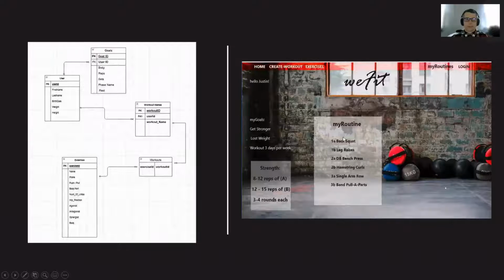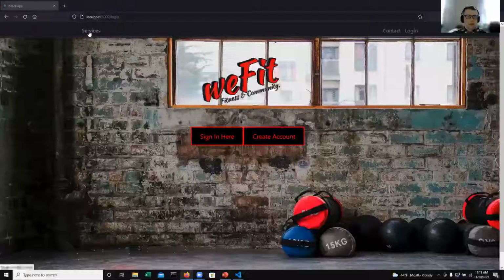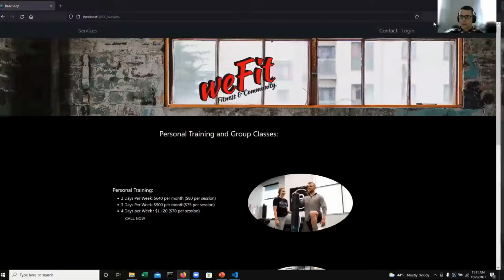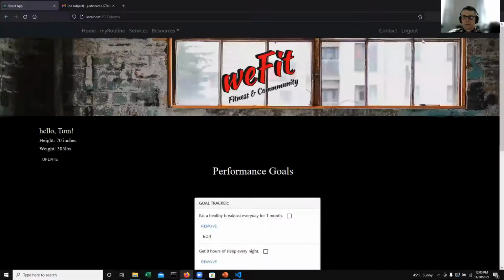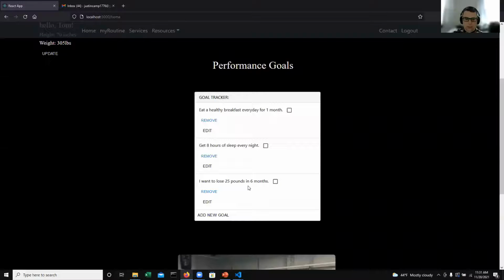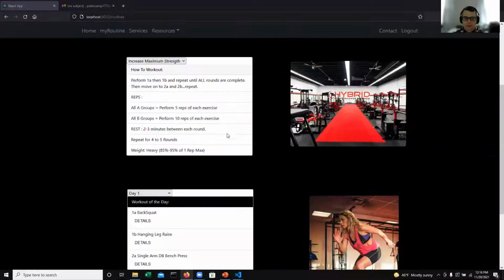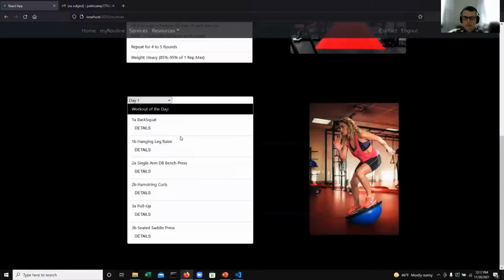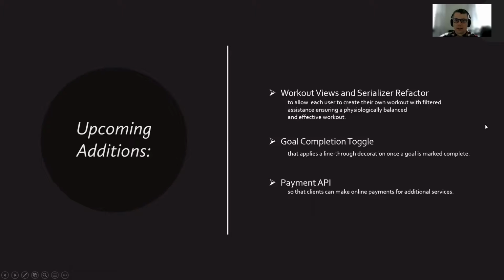DevCodeCamp-Capstone Project Review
In this video Justin walks through a new fitness application called weFit. This video includes technologies used, design overview, and a step by step walk through his full-stack application.